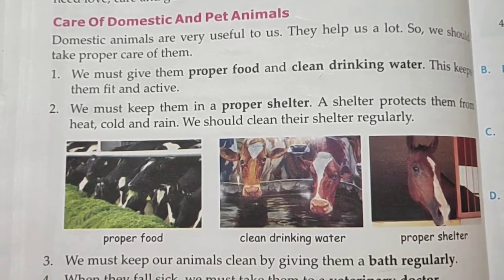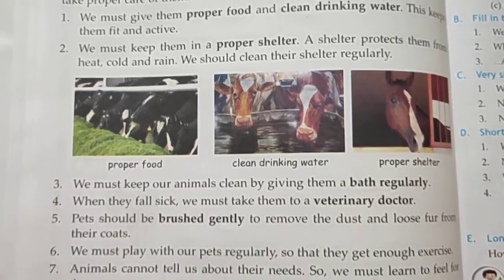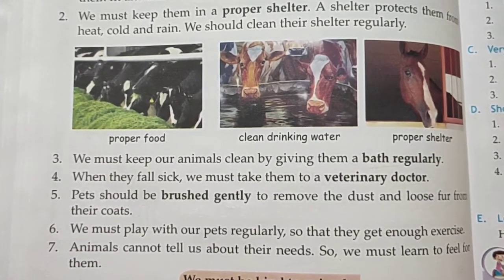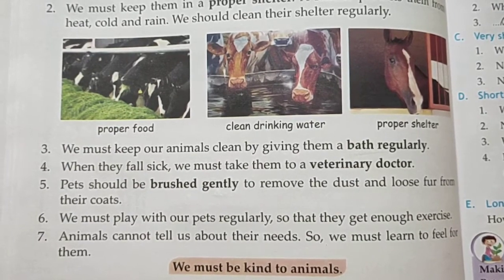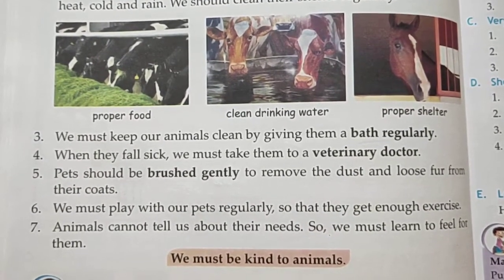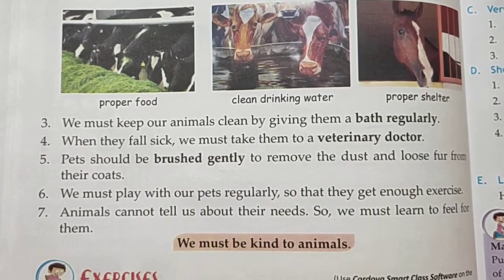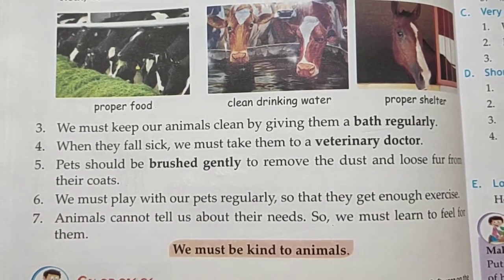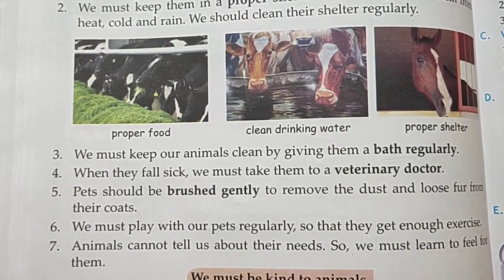Evs | Class-3rd | Chapter-06 | We Care For Animals | Part -02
Evs | Enjoying Environmental Studies |